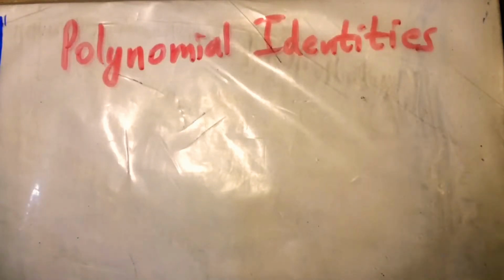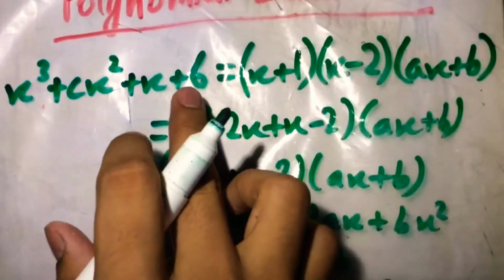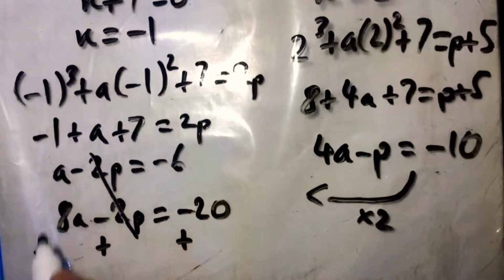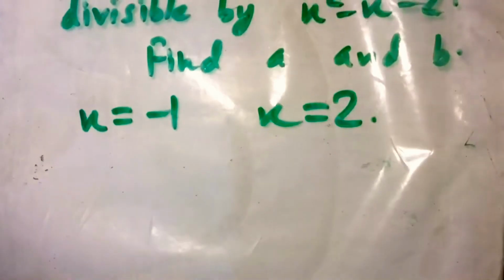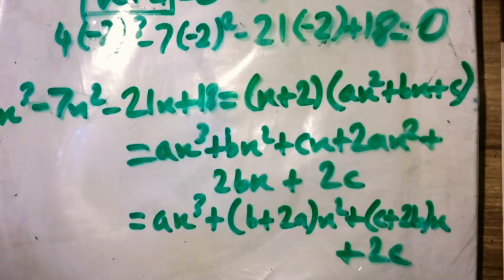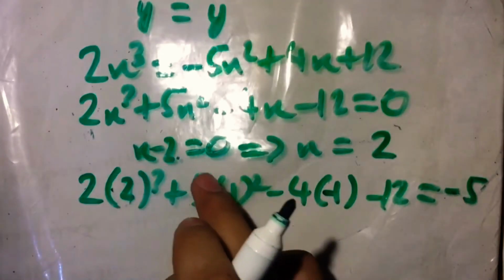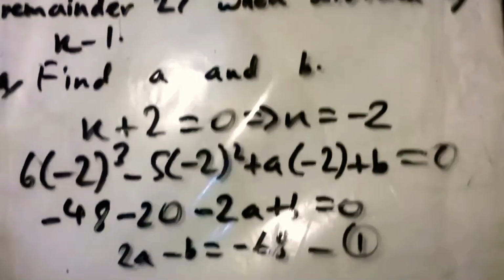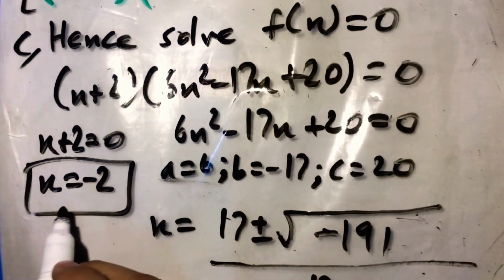Polynomials - O Level Add Math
Polynomial identities, remainder and factor theorem and cubic equations.